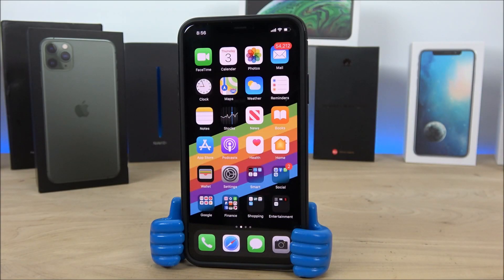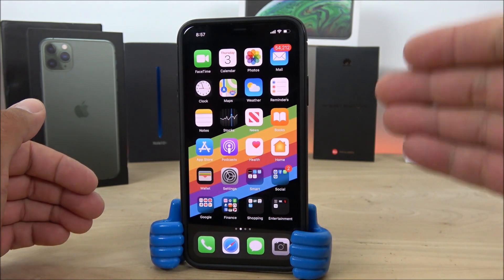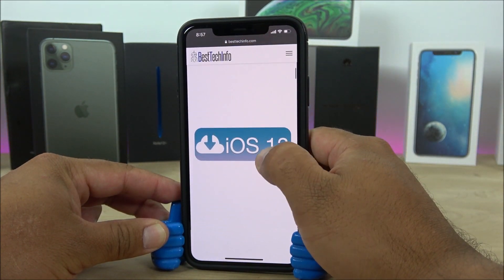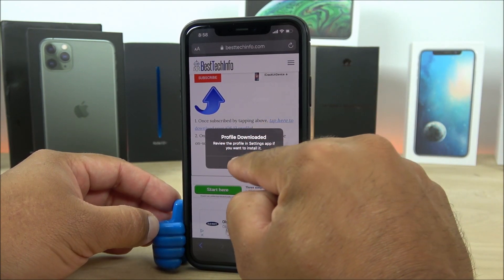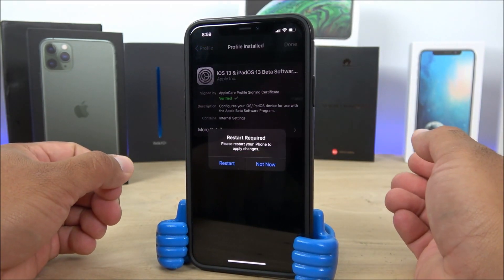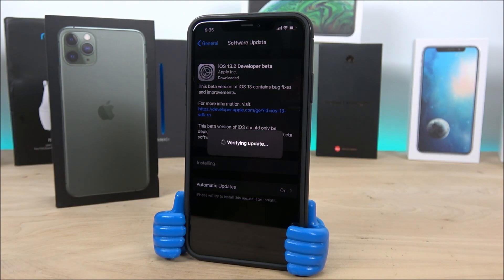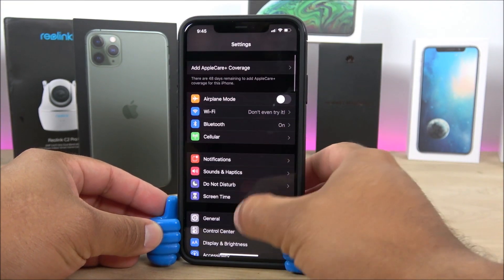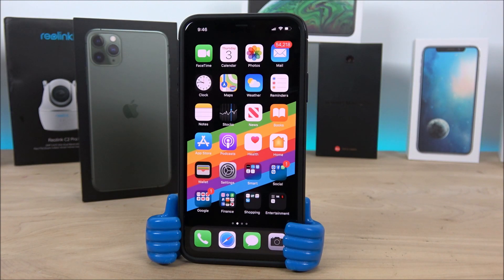iOS 13.2 Beta 1 Installation Tutorial Made Easy!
In this video you will learn how to install iOS 13.2 Beta 1 on your newly released iPhone or iPad. This version of iOS enables "Deep Fusion" on the iPhone and the results are amazing!